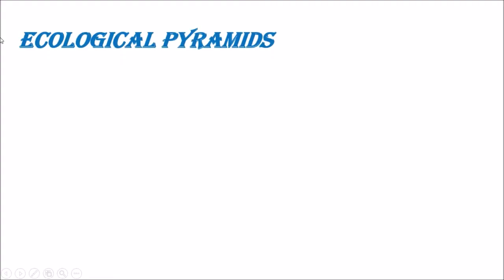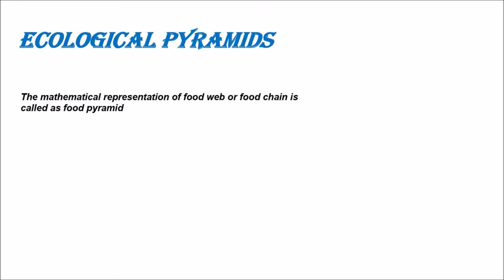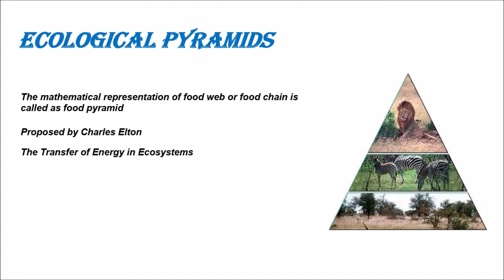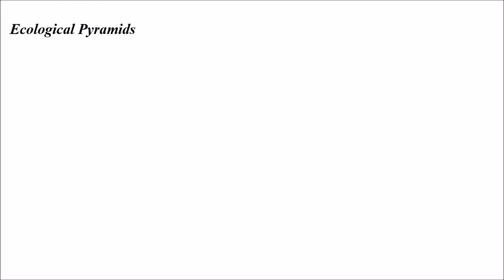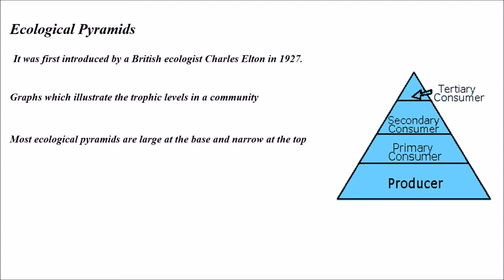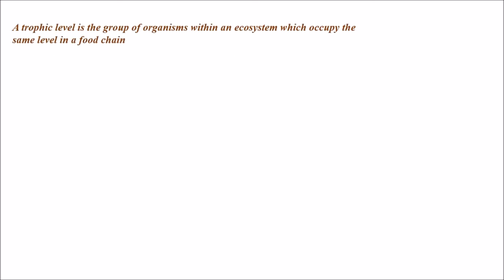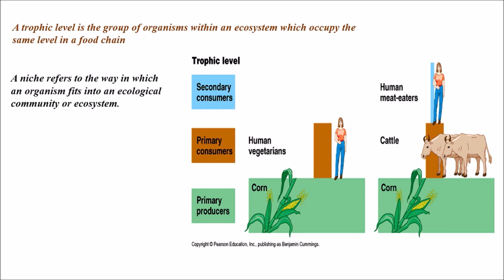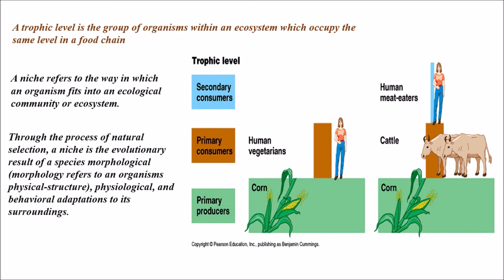ECOLOGICAL PYRAMIDS INTRODUCTION I ECOLOGY I VC ACADEMY I VC SIR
Ecological pyramids introduction in breif by vc academy
what is trophic level
niche